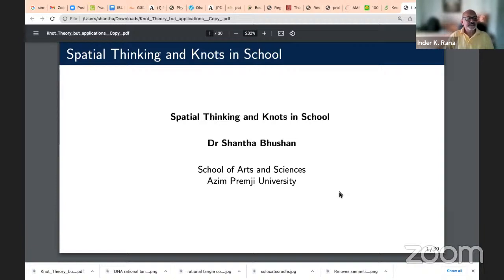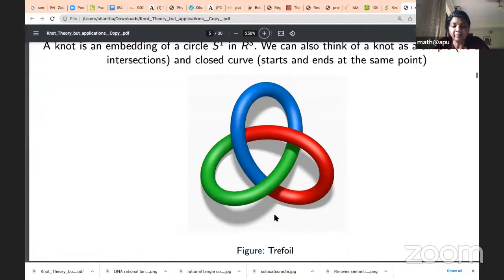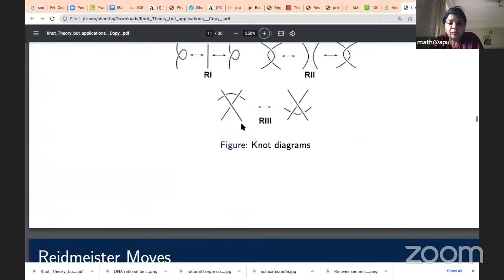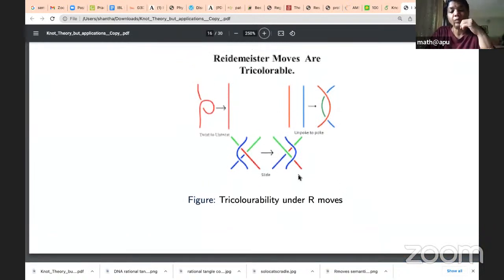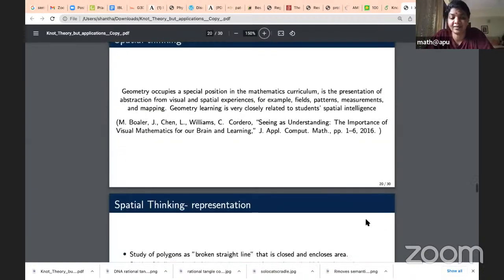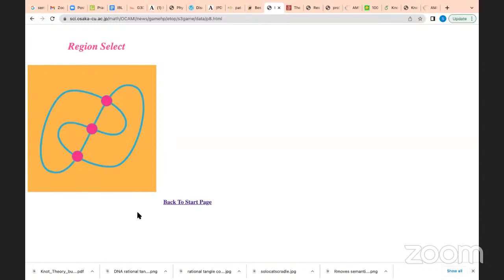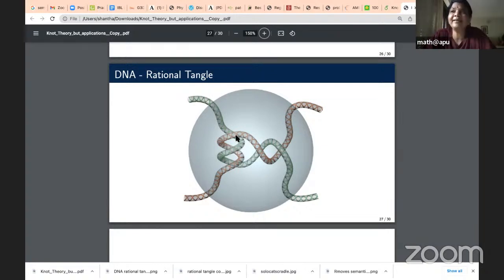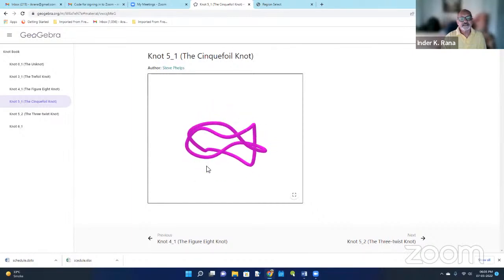Math Clinic by Prof. Shantha Bhushan (Azim Premji University)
'Explorations in knot theory for middle school'